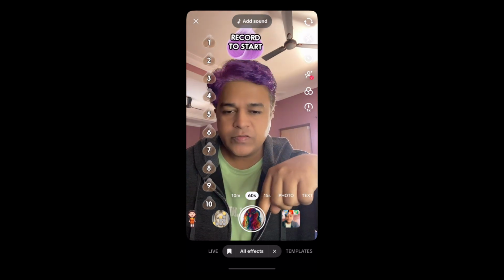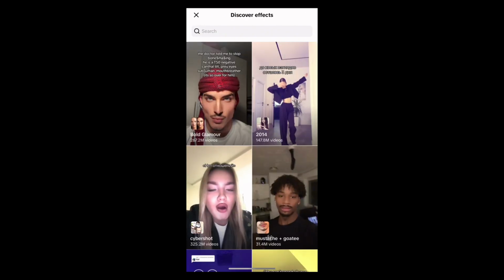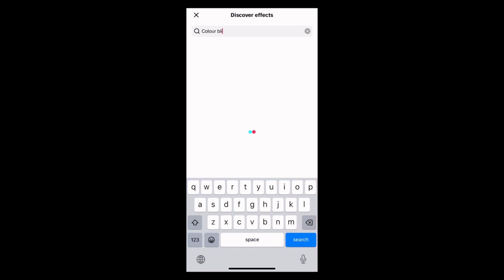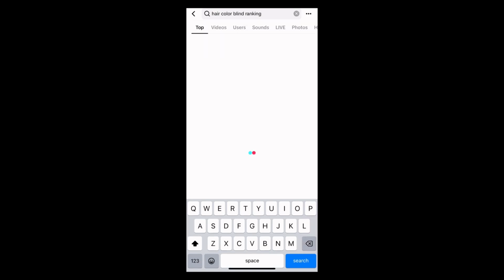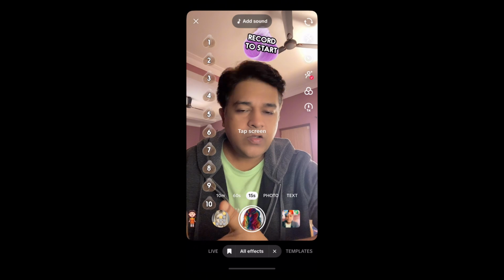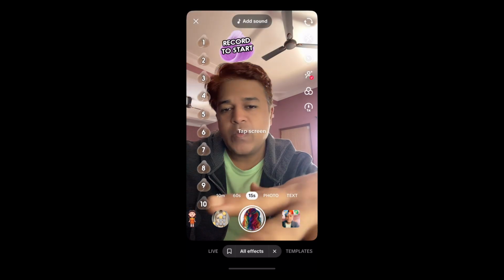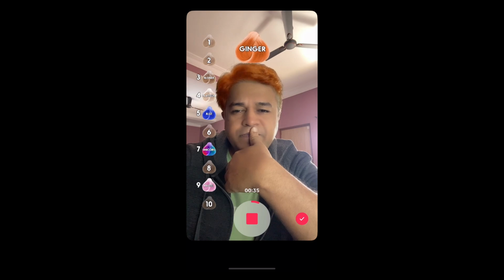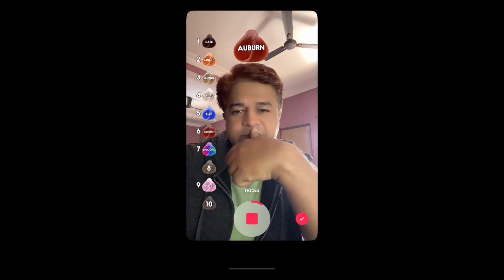How to get the Hair Colour Ranking filter on TikTok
Cheers,
Rajan